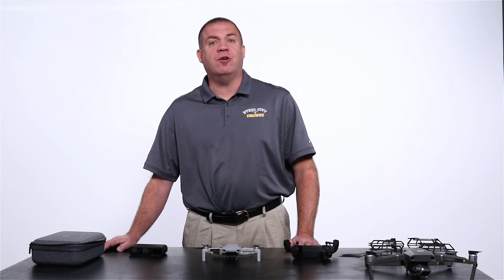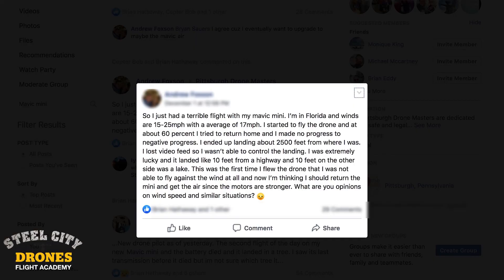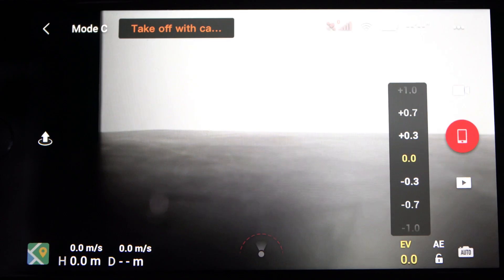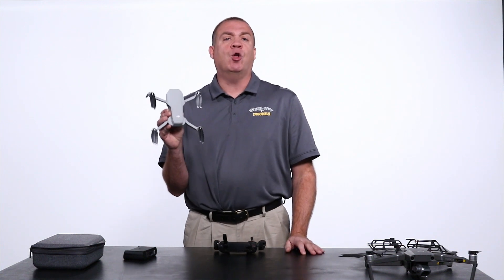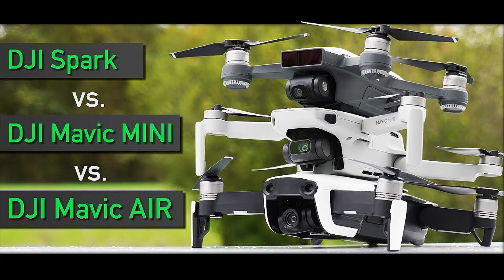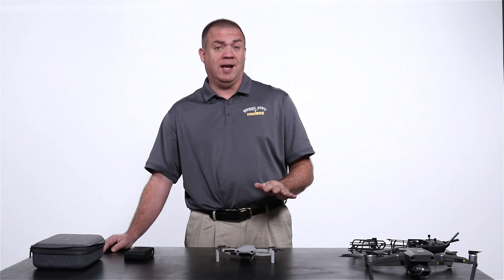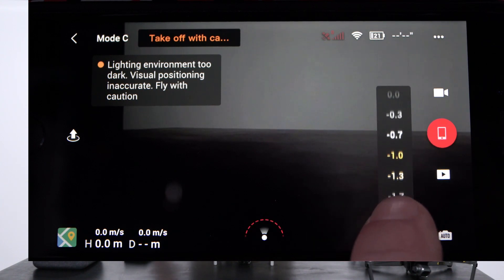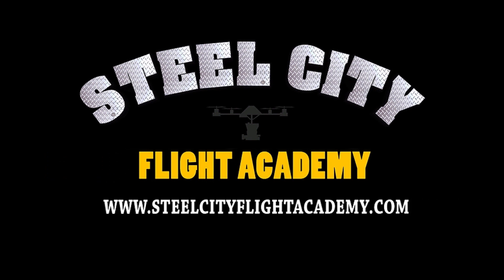Is DJI Mavic Mini a commercial drone? Swat demo test inside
Many people want to know how close the Mavic Mini is to the Mavic 2 and is it good enough for commercial work? Can you use this drone's to capture quality media for clients? Dave goes step by step and has a full evaluation that includes camera quality, signal strength, wind performance, and tests it to see how well it works indoors for swat type of situations for public safety.